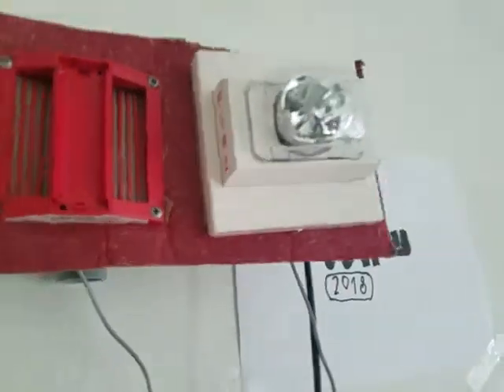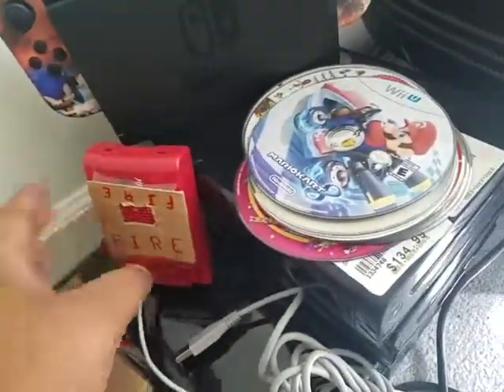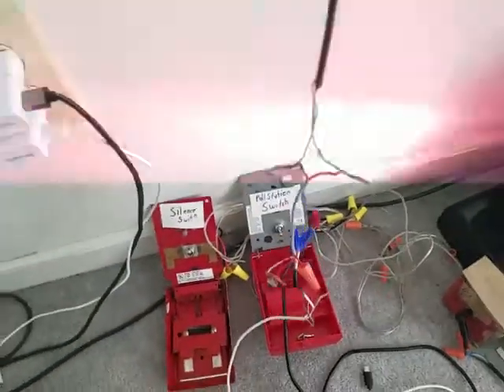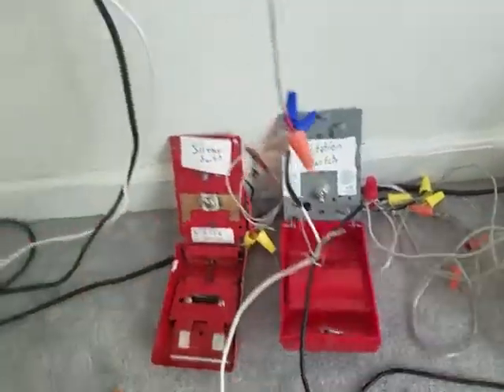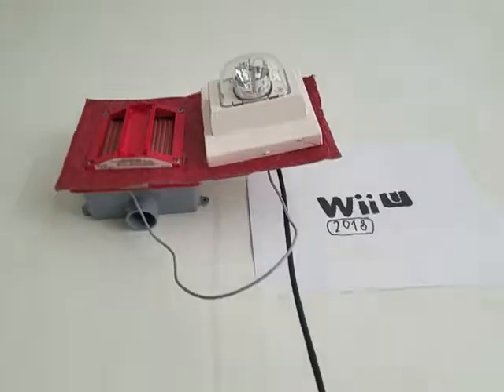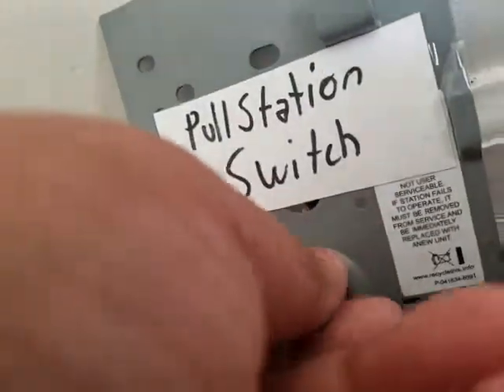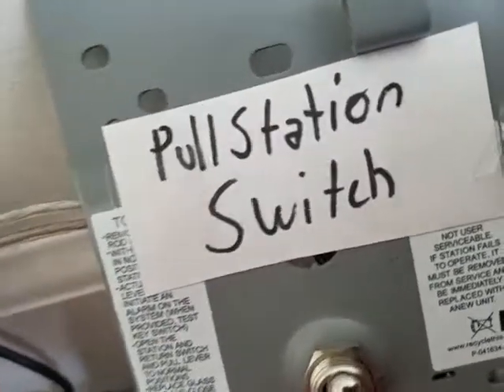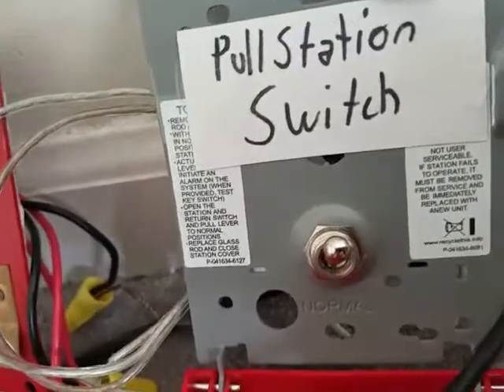System Test 8.5 | Audible Silence?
Horn NAC and Strobe NAC, seems like it.
I thought using a other kind of switch would do it.

If you have the switch up, it would have the alarms sounding.

If you have the switch all the way down, Then all the alarms are off.

If you pull the switch a little bit down, the strobe would be the only one on.

I'm going to get a sync module soon.